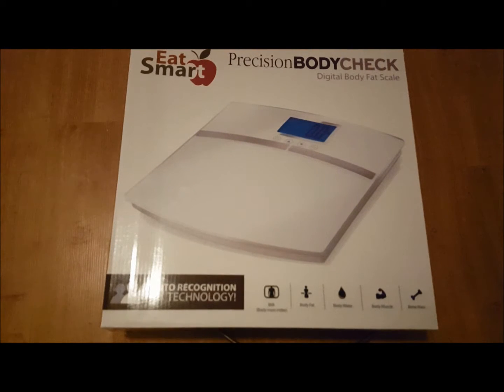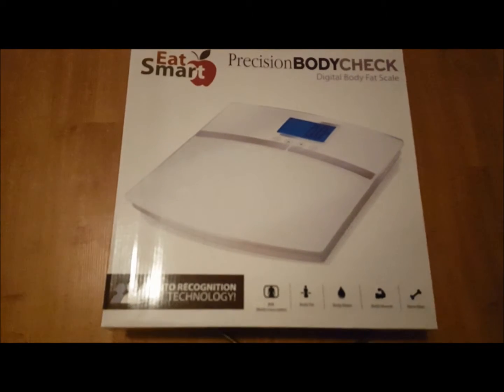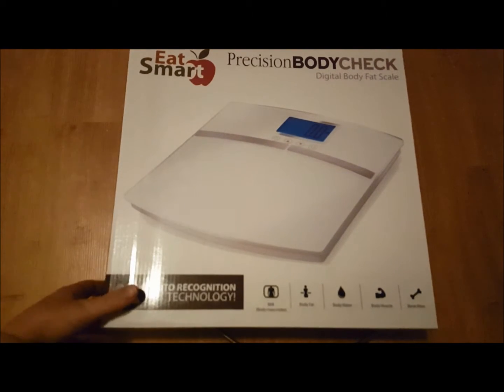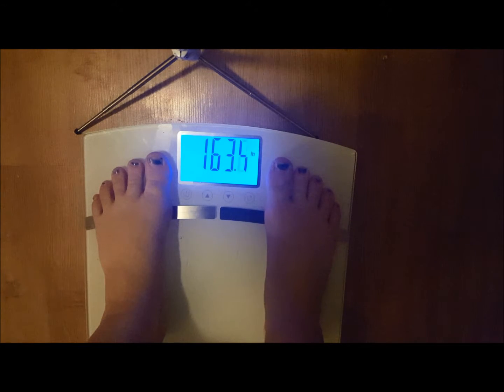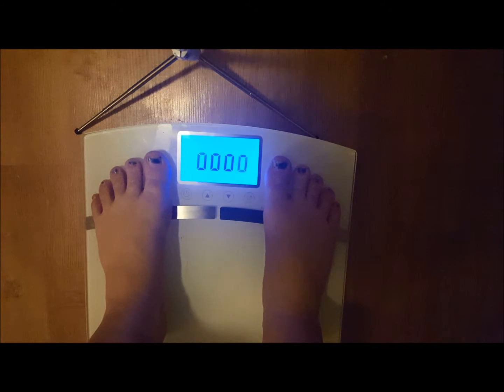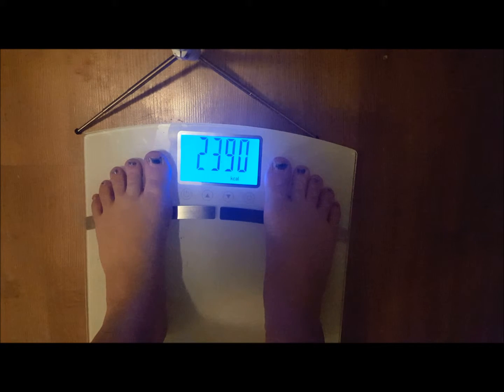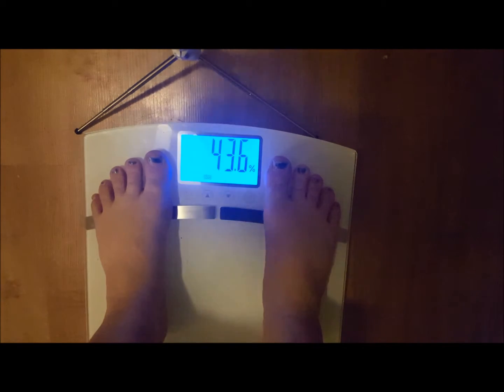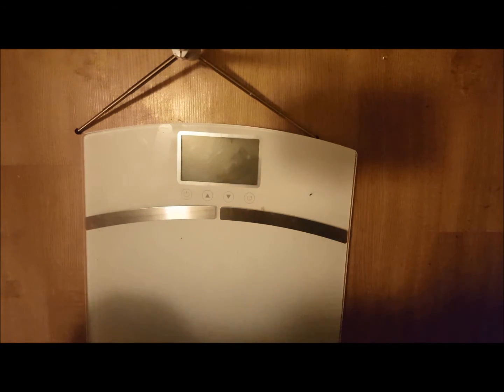EatSmart Precision Body Check Bathroom Scale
This scale is super is to step onto! I definitely appreciate a scale that doesn't need to be zeroed, danced around or sweet talked into giving me my weight. I love the glass top over the white scale. It gives a classy dimensional look that is very attractive.

Setting up my personal settings was easy to do. I was able to figure it out without reading the directions multiple times! I haven't gotten the auto-recognition feature to work yet, but who knows? Maybe tomorrow is the day.

I like that the measuring bars for the extra features goes horizontal instead of vertical. It means that I don't have to be quite as precise with where I set my feet in order to get a reading. I hate feeling like it takes rocket science to get my feet in the correct spot, so this is a huge bonus for me!

The first time I tried to get a reading  was very confused my the symbols and the lack of a full interpretation chart in the instructions. However, then I noticed that the box had the symbols on it so I was able to follow the reading based on the box's pictures. I still don't have an easy interpretation guide, but I'm okay without the bad news.

Overall, I find this scale pretty easy to use. Having a scale that can measure body fat, body water, muscle and bone mass is very motivating to me! I'm pretty happy with this digital bathroom scale!

I received this product at a promotional rate for my honest and unbiased review.